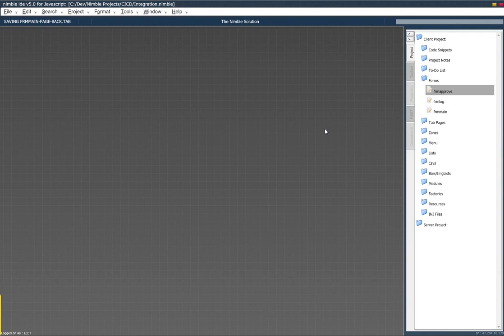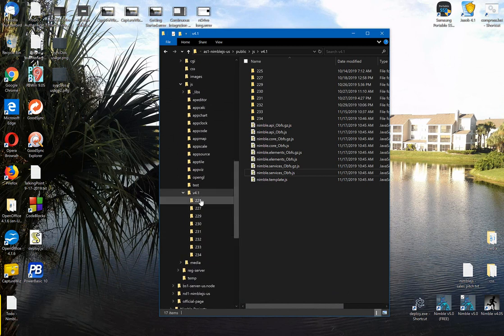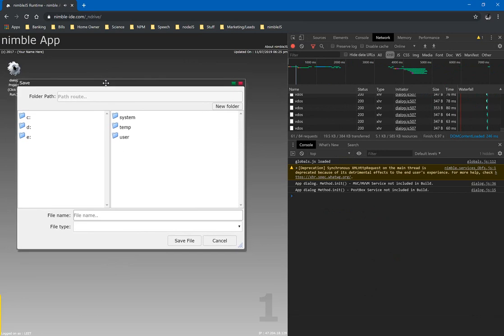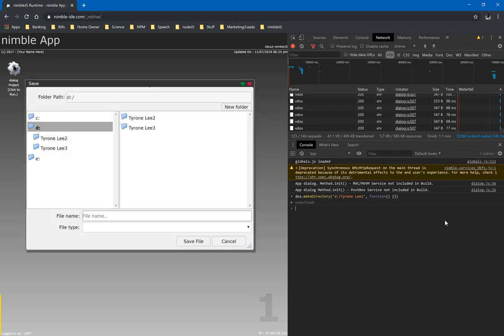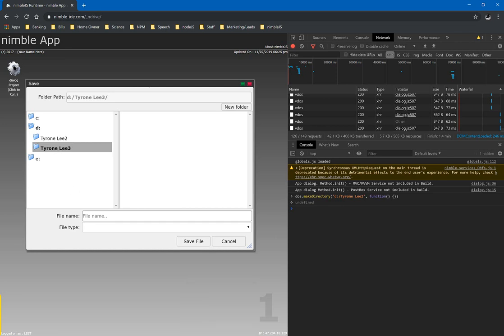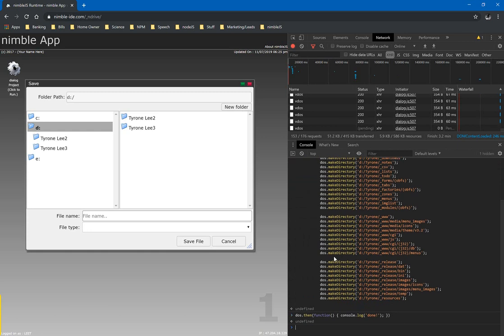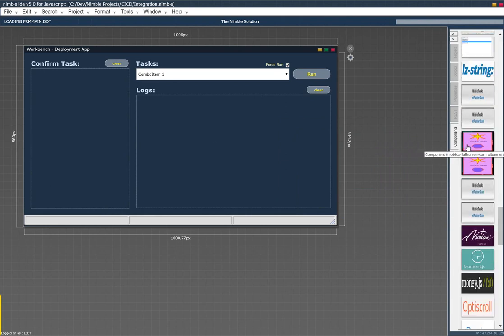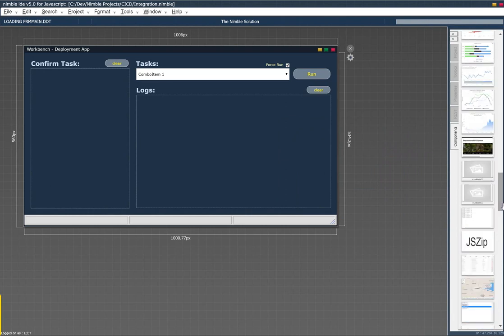Just a November update..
Just an update on my CI/CD application, Nimble Drive, and packaging nimble components.